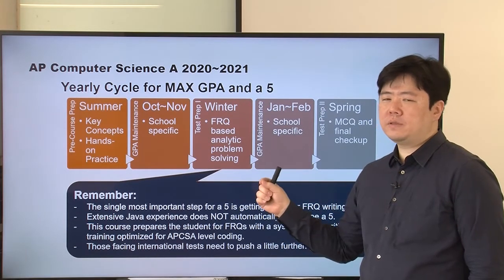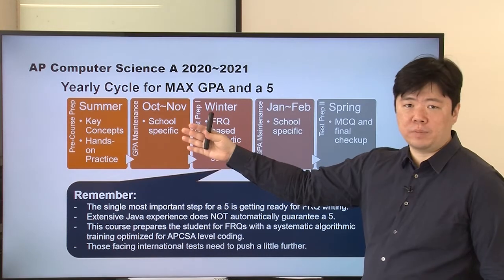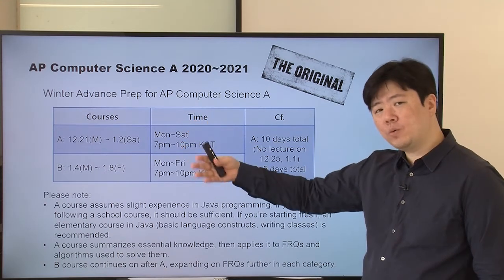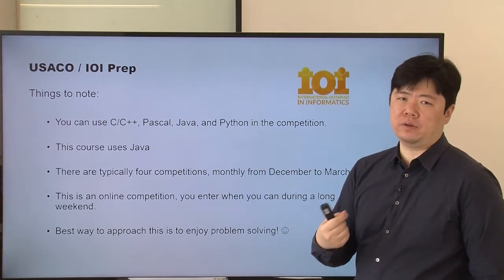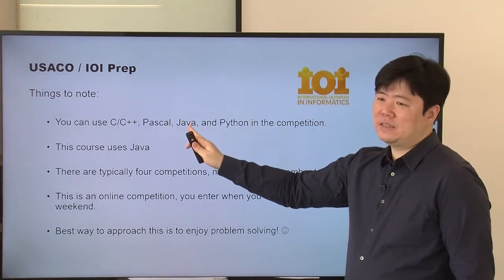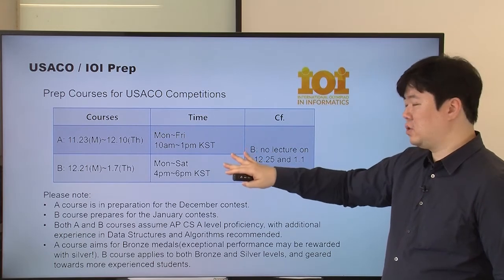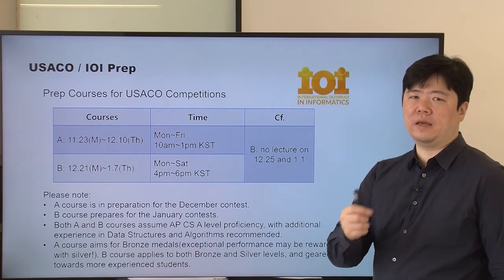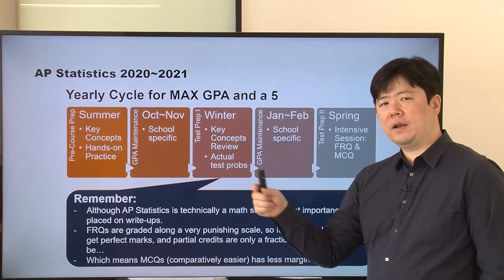Makers 2020 Thanks~Winter AP Computer Science - 제이슨 T (Jason Lee) Eng ver.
Thanks~Winter Break 유학생 및 국내 외국인 학교 학생 대상

0:00 AP Computer Science
4:49 USACO 1월 대비반
12:20 AP Statistics